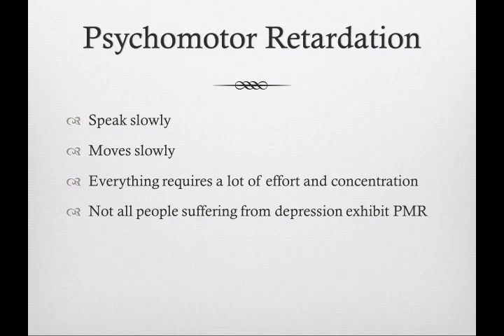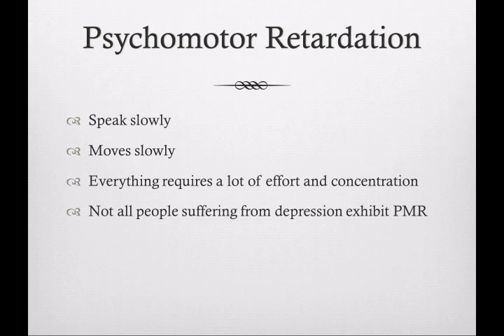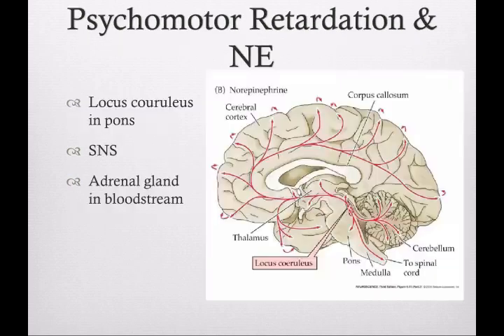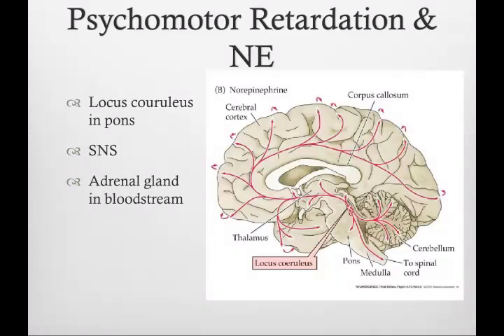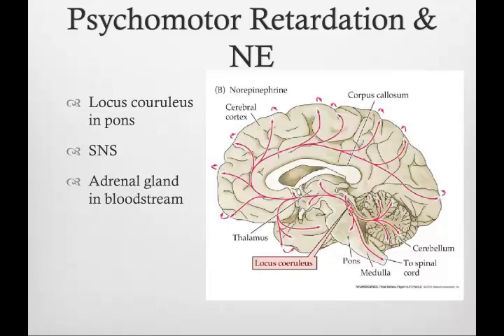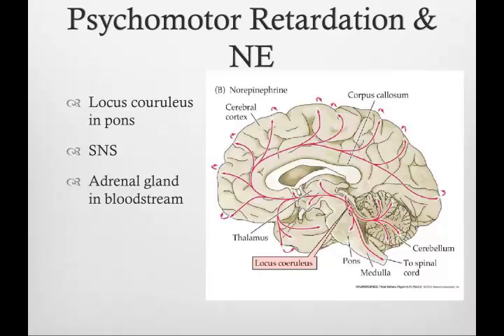Sapolsky Ch 14 psychomotor retardation depression and norepinephrine default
This is a a short video 4 my Psychology of Stress students on the psychomotor retardation symptoms of depression & NE.